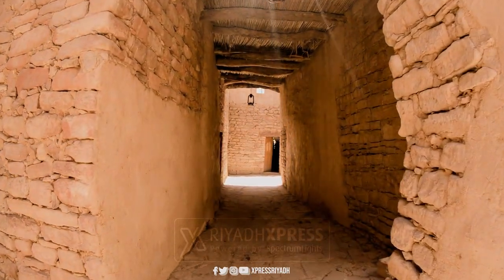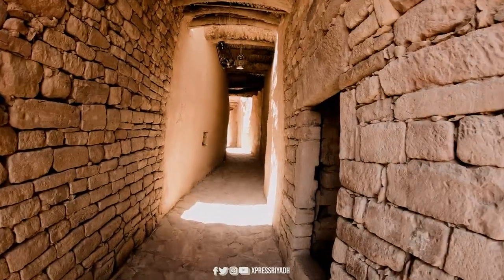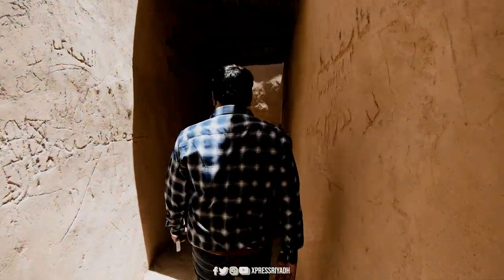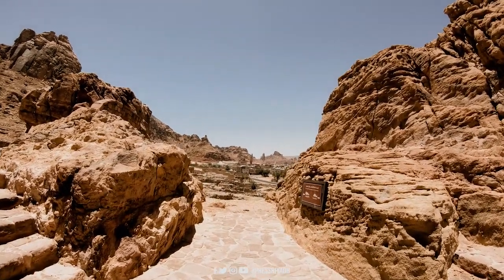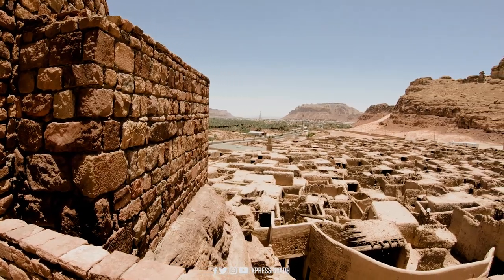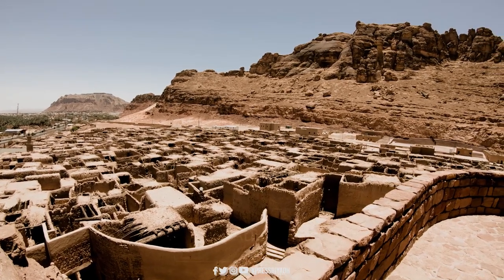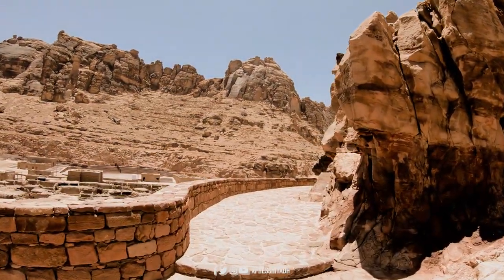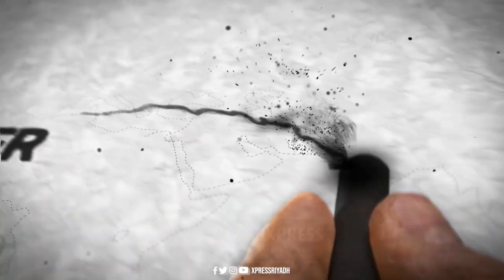Al Ula | Fort | Old Town | Discover Saudi Arabia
Al Ula Old Town situated in the heart of Al Ula City. Located 330KM from Madinah City through route 328.